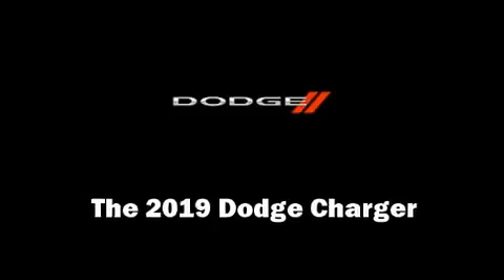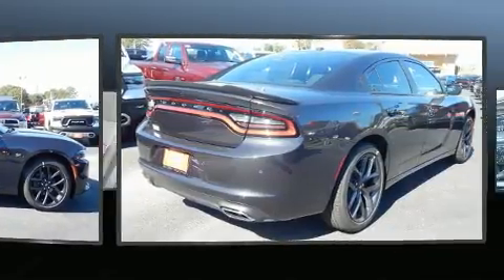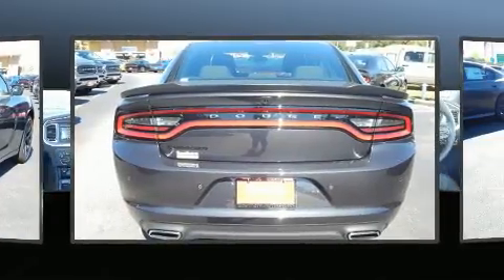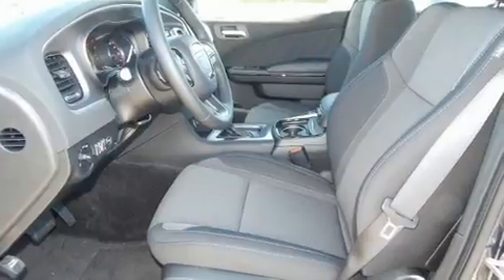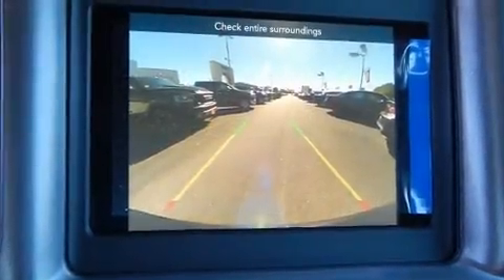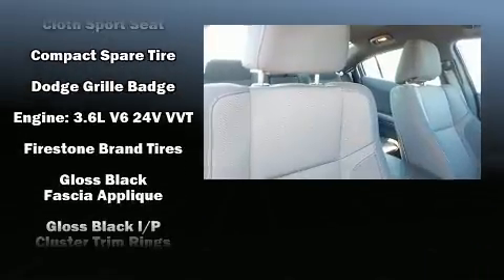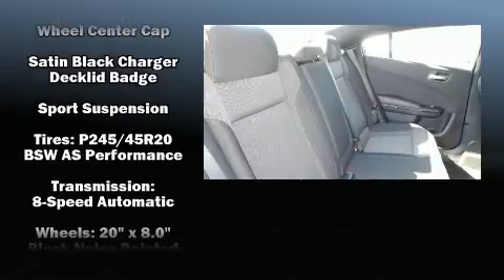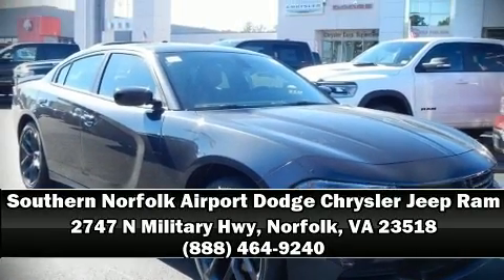2019 Dodge Charger SXT RWD in Norfolk, VA 23518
You can expect a lot from the 2019 Dodge Charger. This 4 door, 5 passenger sedan provides a satisfying ride for all passengers. It features an automatic transmission, rear-wheel drive, and a refined 6 cylinder engine. Dodge prioritized practicality, efficiency, and style by including: delay-off headlights, 1-touch window functionality, a tachometer, a trip computer, front bucket seats, automatic temperature control, and a split folding rear seat. Dodge ensures the safety and security of its passengers with equipment such as: dual front impact airbags, head curtain airbags, traction control, anti-whiplash front head restraints, ignition disabling, and 4 wheel disc brakes with ABS. Brake assist technology provides extra pressure when applying the brakes. Our sales reps are extremely helpful & knowledgeable. We'd be happy to answer any questions that you may have. Stop in and take a test drive!